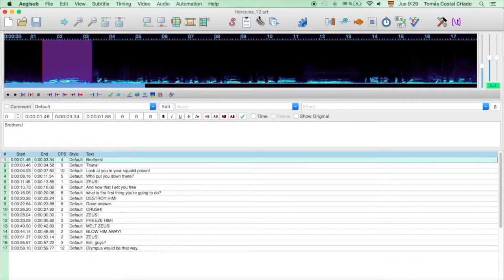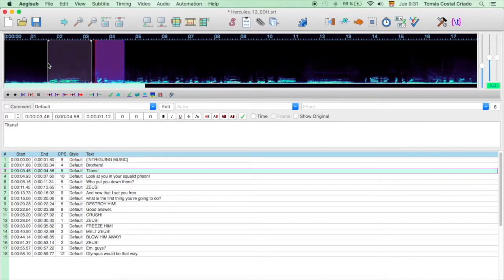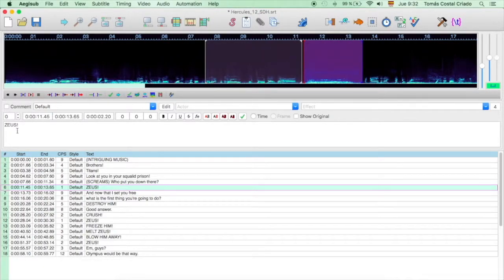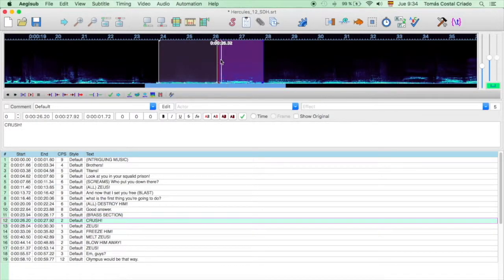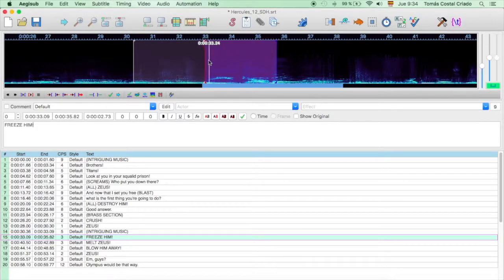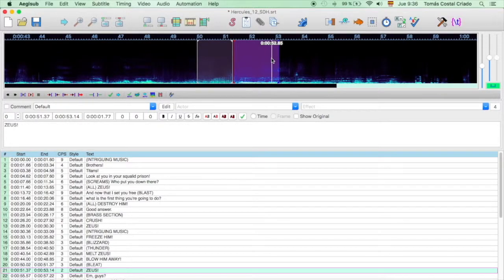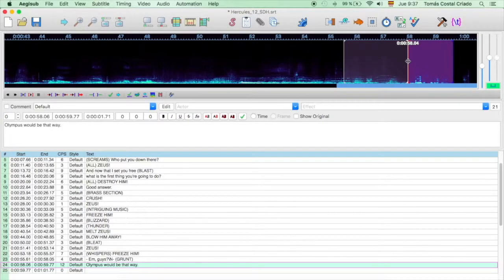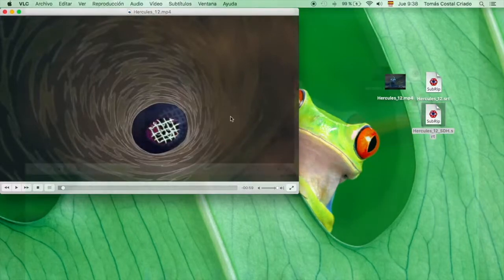Getting started with Aegisub: Hercules SDH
A follow up tutorial on how to produce SDH subtitles with Aegisub using a short excerpt from Disney's Hercules (1997).
Tomás Costal Criado (UNED).